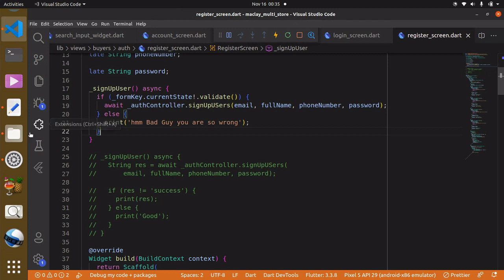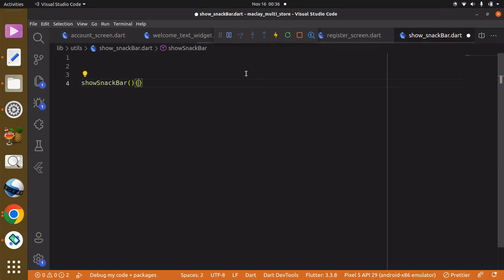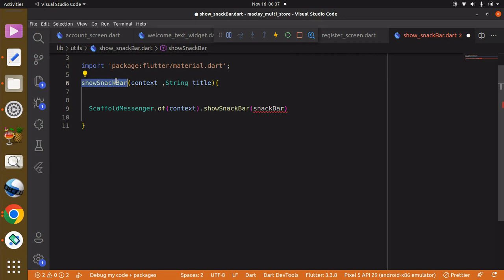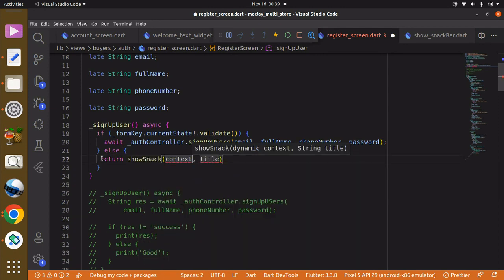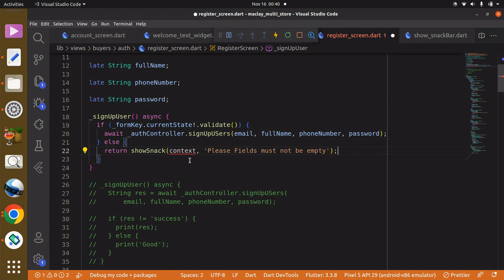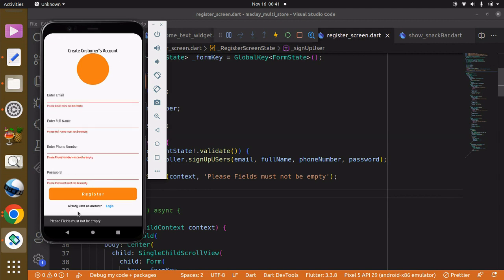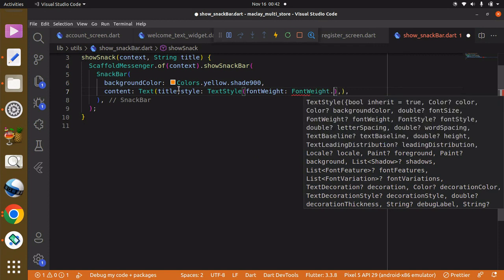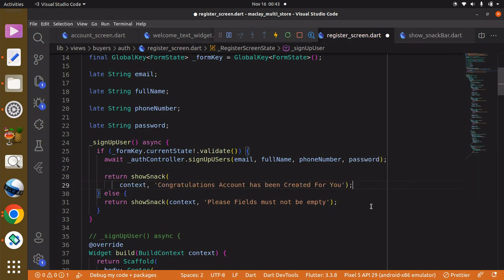Part 60 | Flutter & Firebase Multi-vendor | Customer| SnackBar